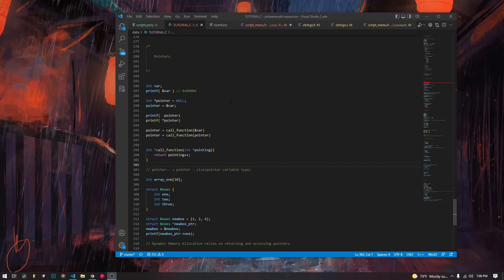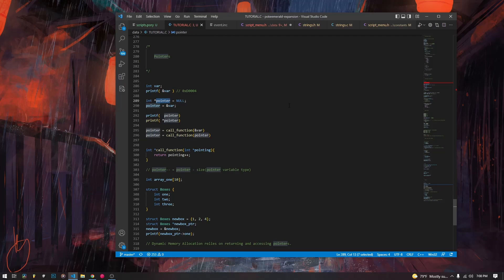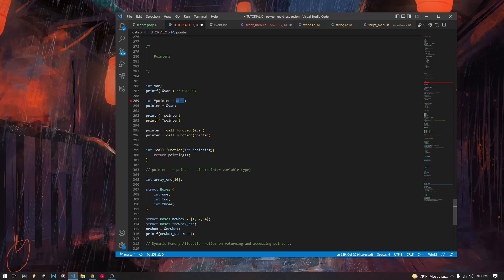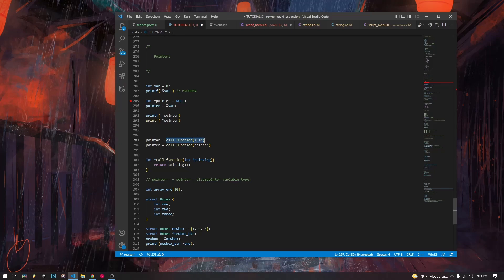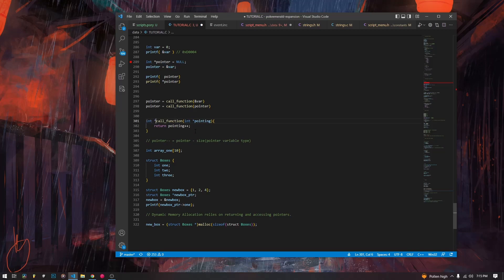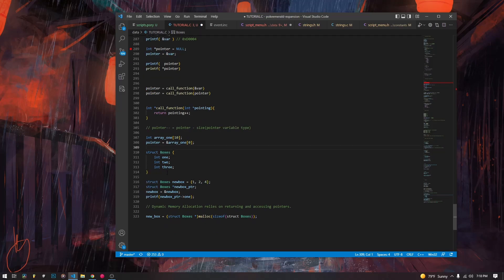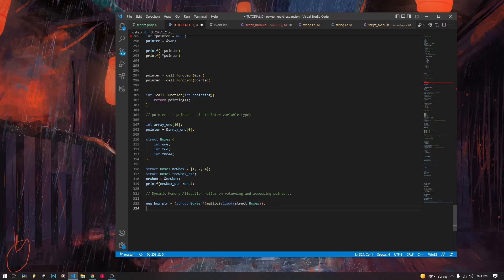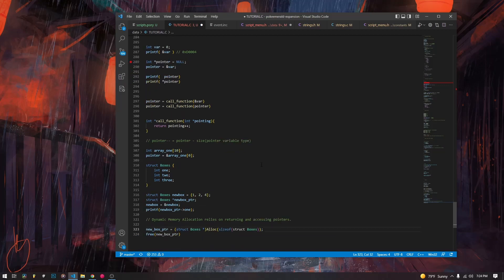[C.4] Pointers in C: Checking References (Pokemon ROM Hacking Tutorial)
Understanding pointers is one of the most important steps to understanding the structure of how the pokeemerald decomps work. Here we take a look at what a pointer is.